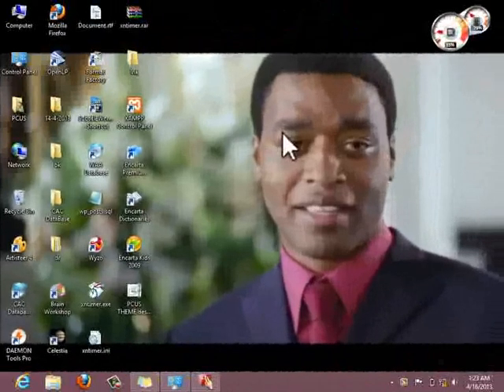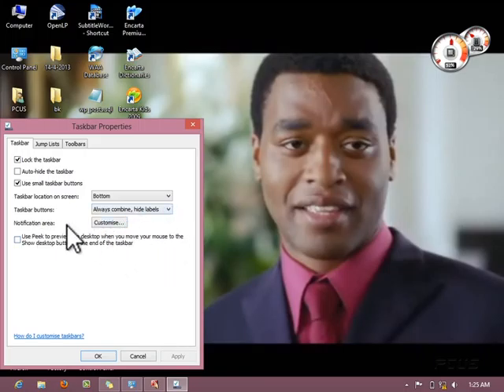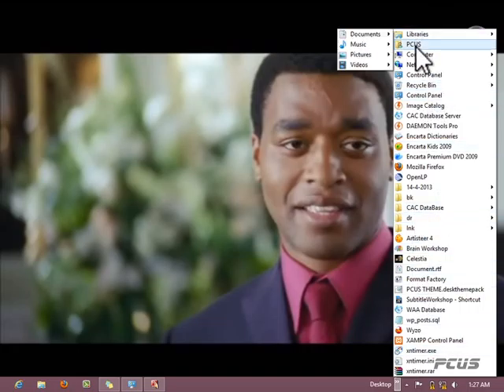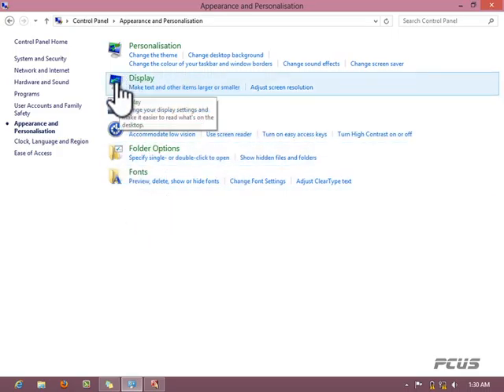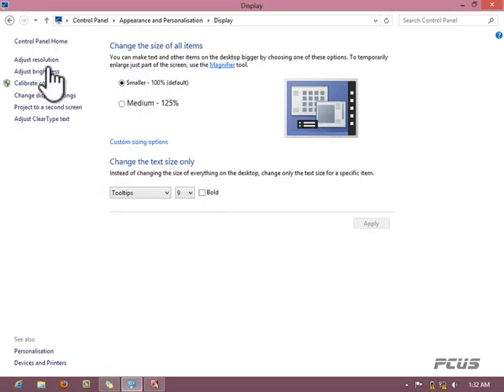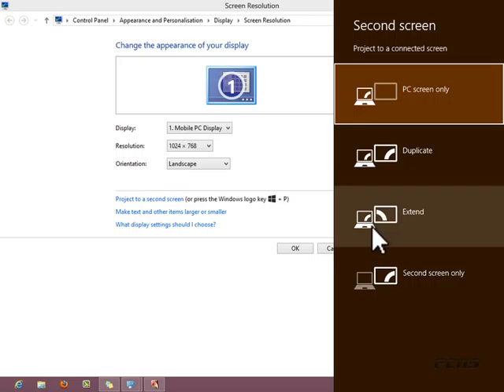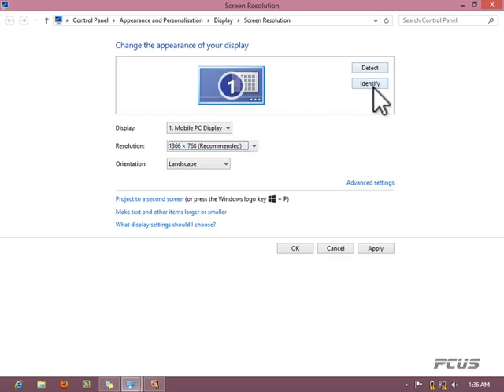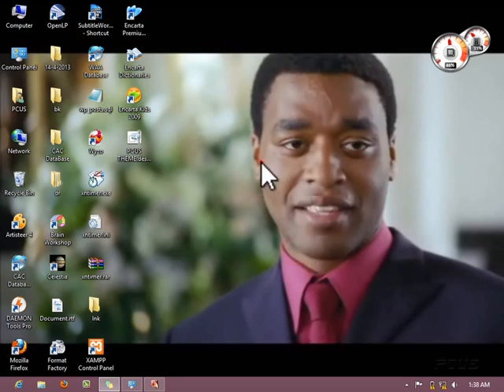13 Personalization 2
Learn how to personalize you windows as an advance computer user.